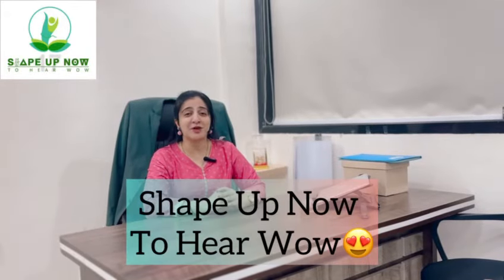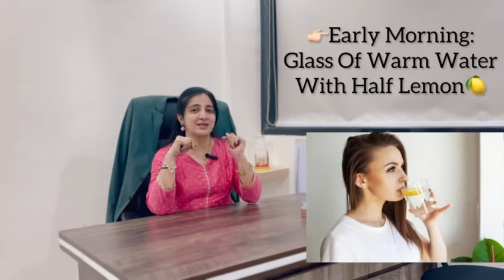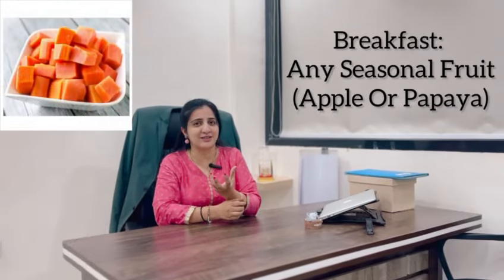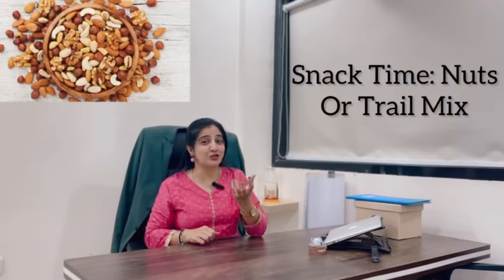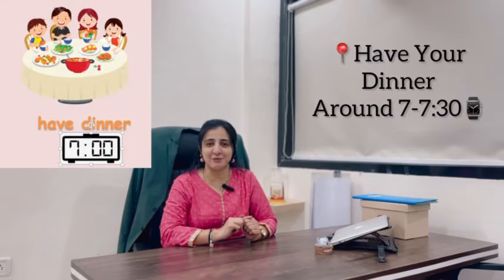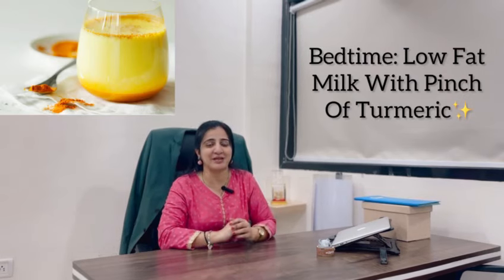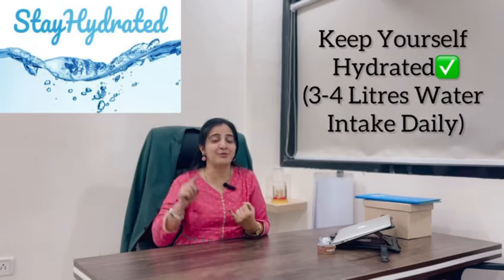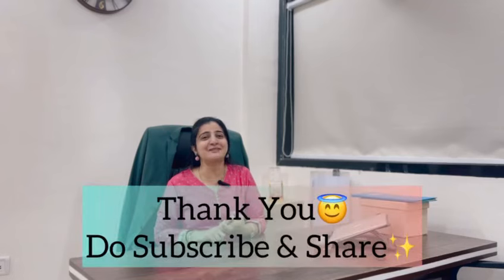Detox At Home 🍃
See Our Results Beyond Clients Expectations: Explore Our eBook and Bonus Video"